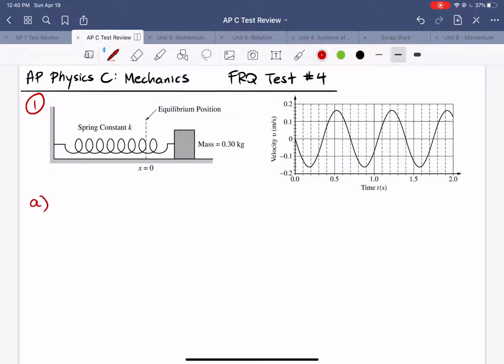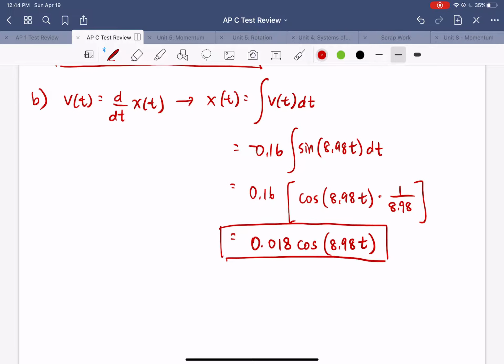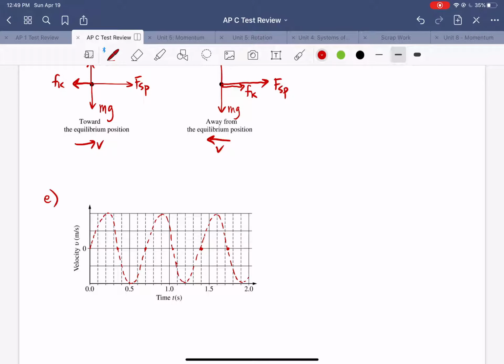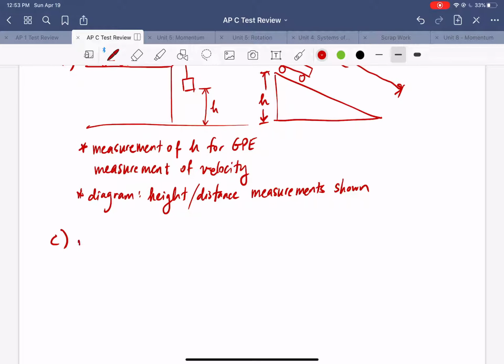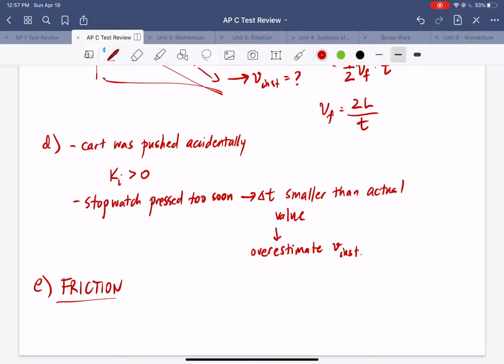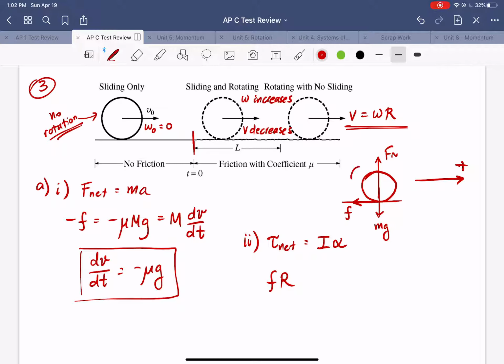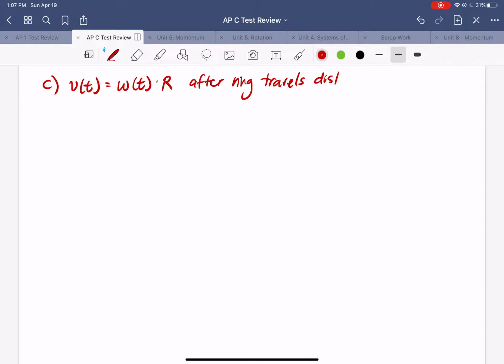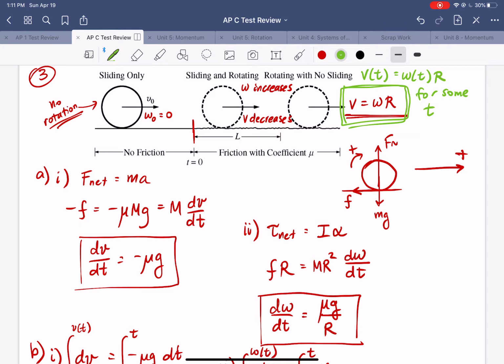FRQ Practice Test 4